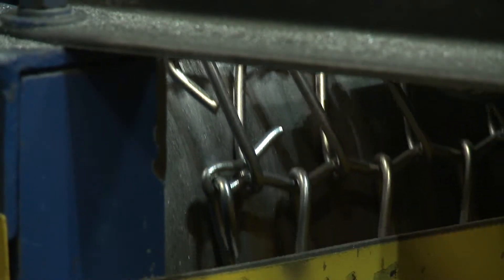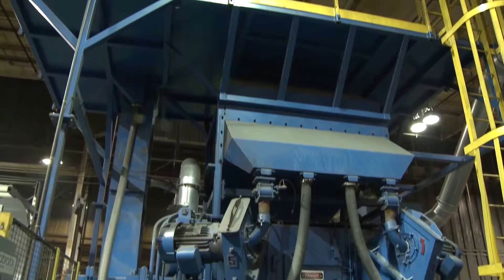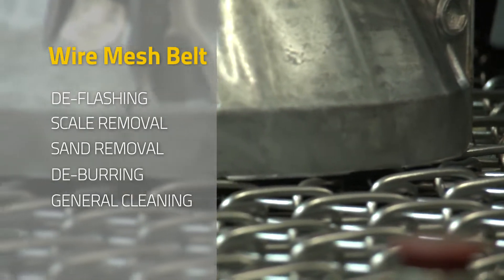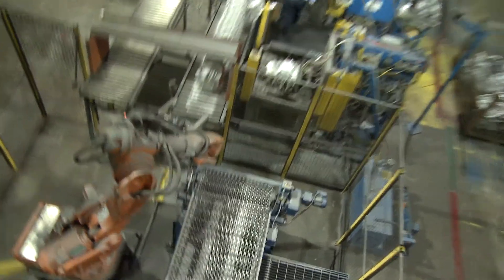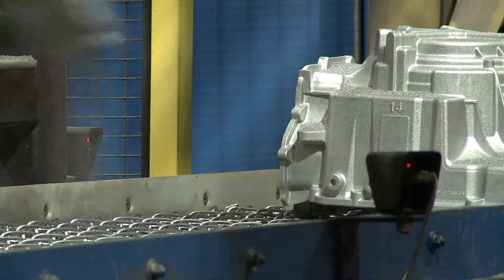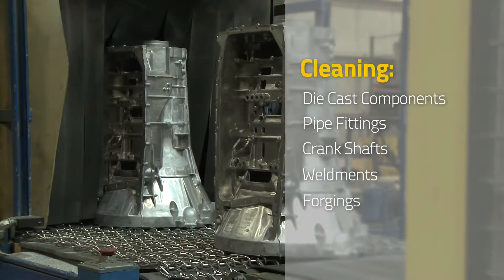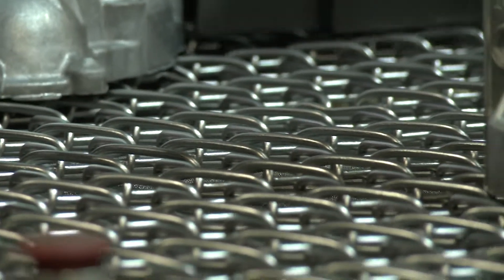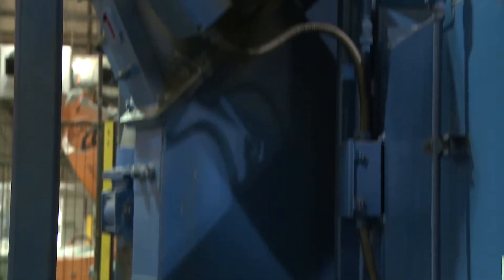Wheelabrator Wire Mesh Belt Machine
The Wire Mesh Belt Machine conveys a continuous flow of small-medium sized parts through a blast cabinet to receive full blast coverage. Available in Standard and Custom designs.